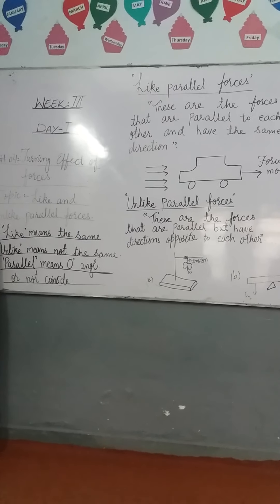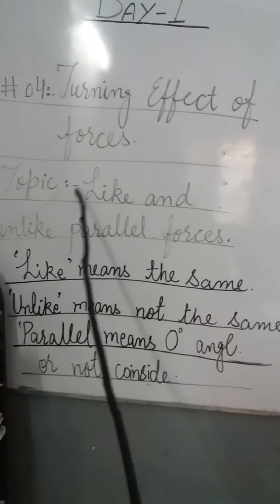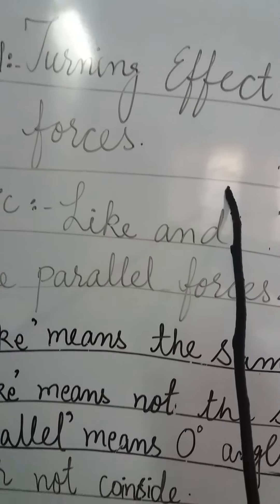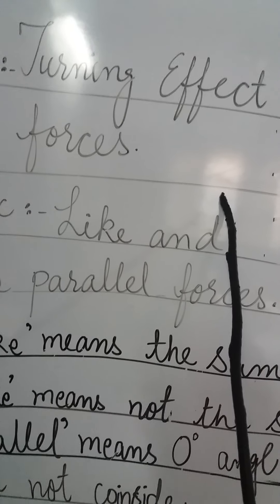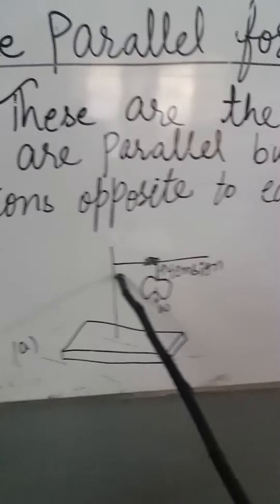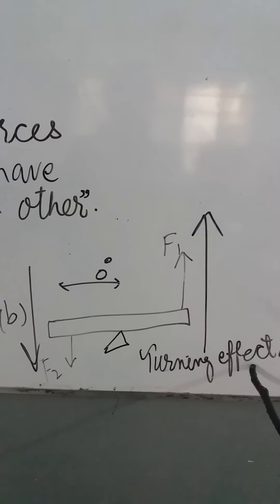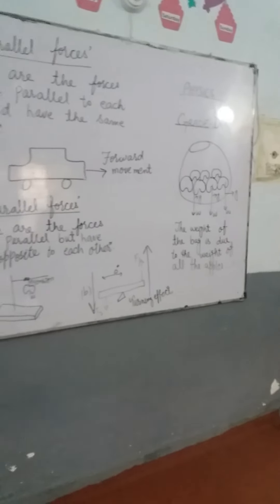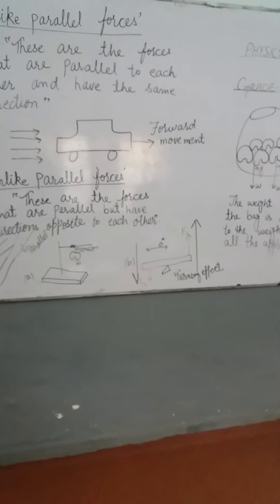22 June 2020